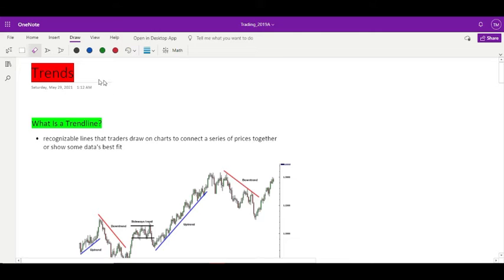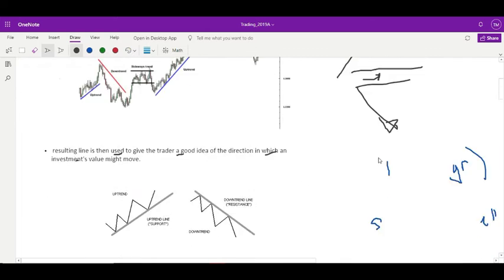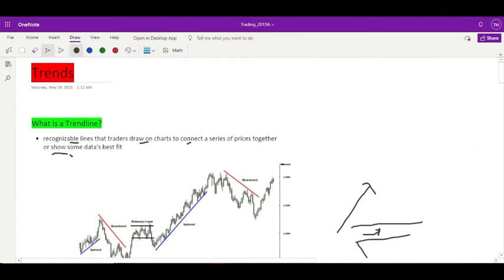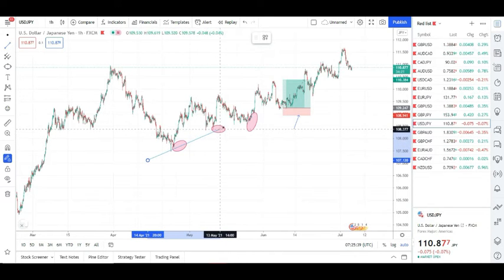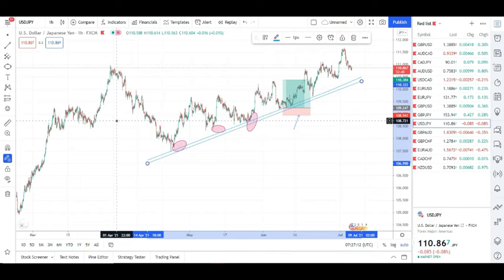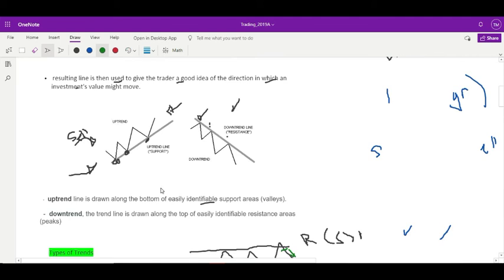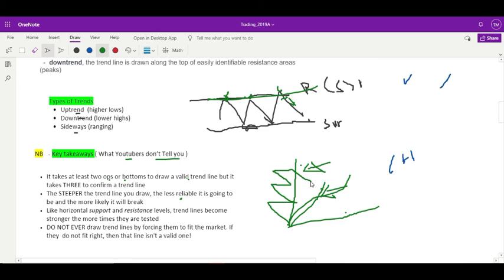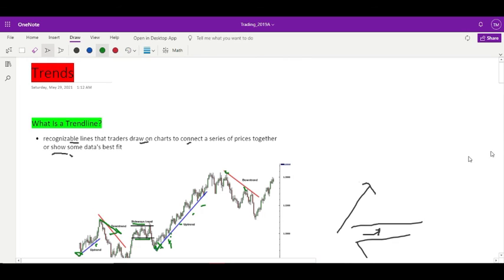Forex Trading Course (Trends)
InvestingWithStudents ValueCreation SubscribeCompounding works especially well for college students because it gives money more time to grow. Investing early also allows them to take small, calculated risks without fear of jeopardizing their livelihoods or families!! LEARN HOW TRADE FOREX